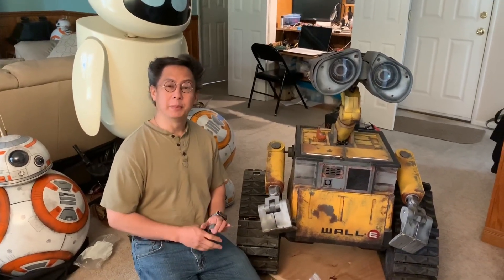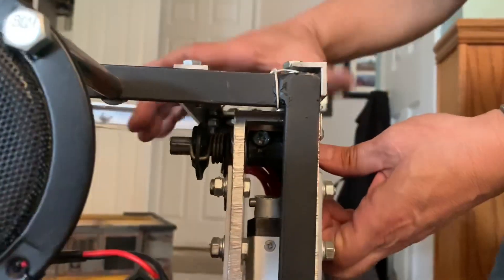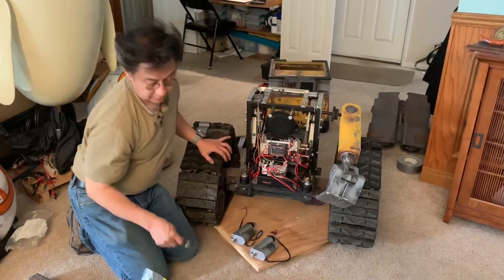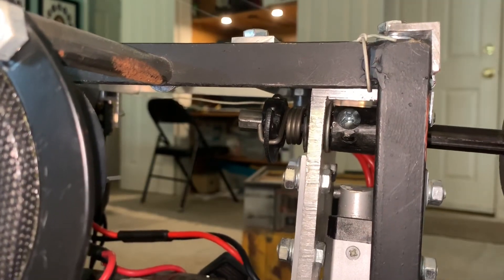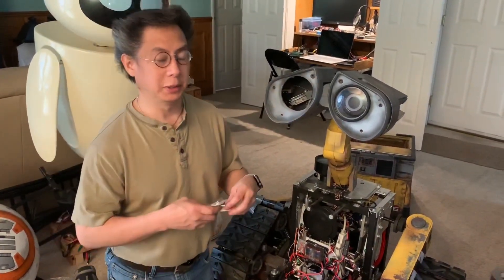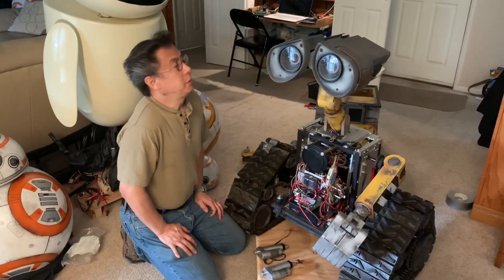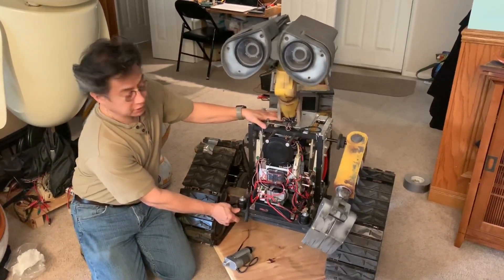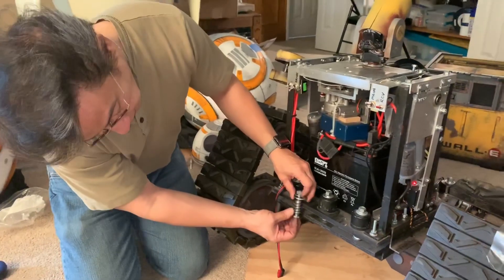All About Springs to Assist Motors for Animatronics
This is a video to show how I use springs to assist the motors in heavy lifting.  Torsion, extension, and compression springs are used in my Walle robot.

Once again Victor Franco videos and provides helpful input to clarify content.